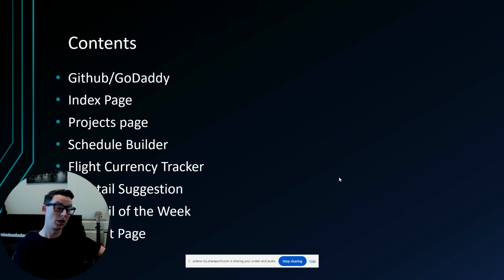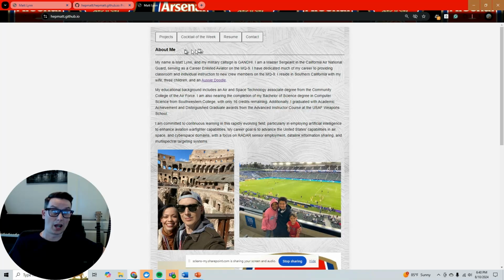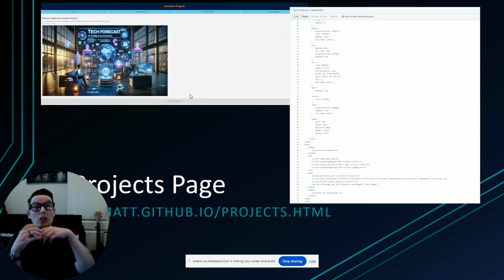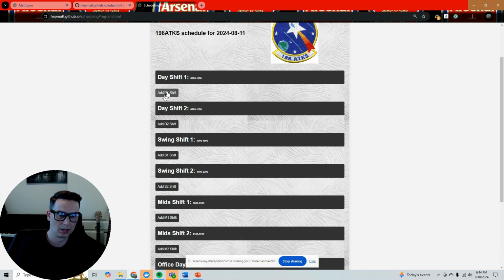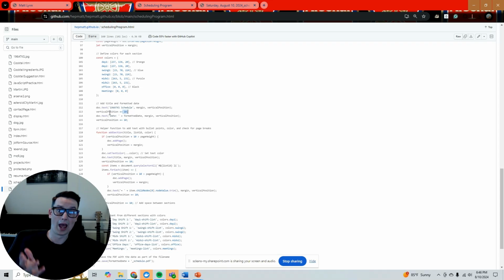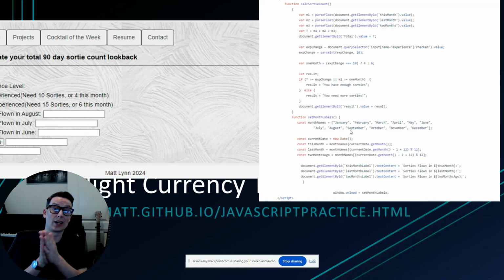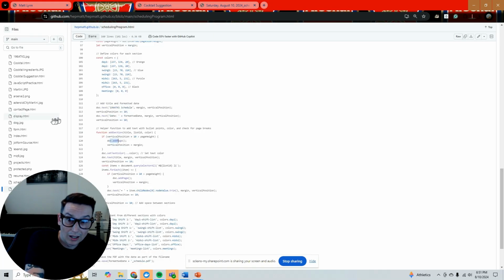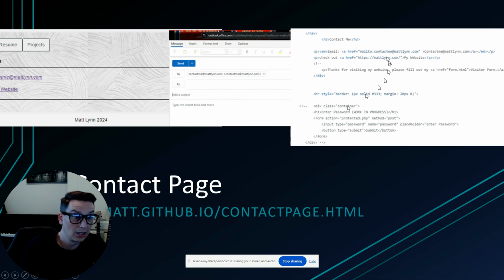CSCI 434: Unit 6 Assignment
My final project and a walk-through of my Web Programming Website.